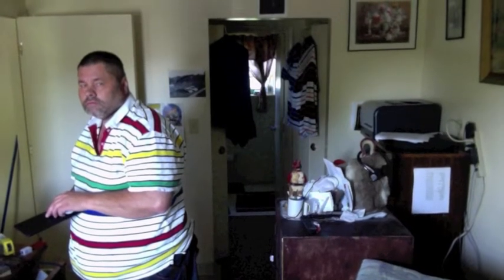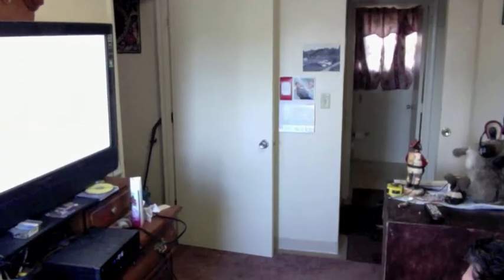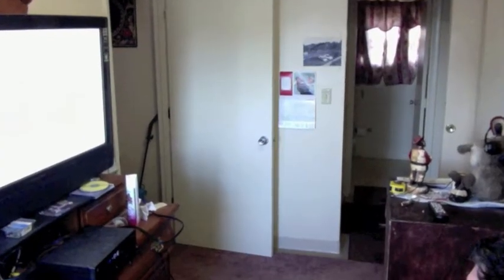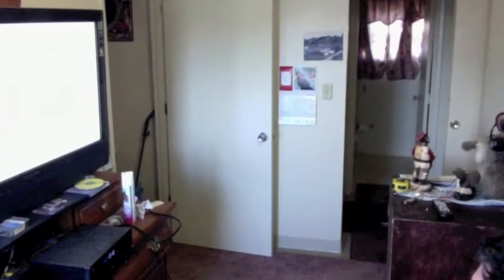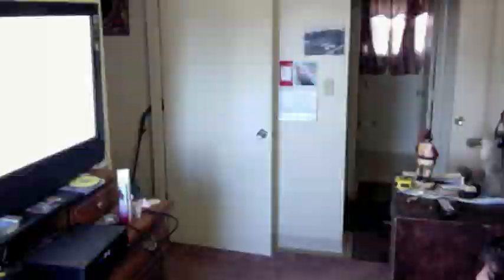Life is a lot better now my visions are more it seem like God is real again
God first and atheist second
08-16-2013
I stay in LifeSpring's four days from 5th until 8th of August, I had a good stay life has some value not a lot but it keeps me living a life that I do not want. Everybody claim that life value but I do not all it ever been is bearable only can I keep bearing it I do not known. Life is a nightmare to me that I don't remember many of my dreams but the one I do remember I between time itself as yet I was never born in a time before time and the end of time.

Time is the time it takes the earth to encircle our Sun it just the way we measure a day but when the sun  dies because the Sun will fall out its orbit and earth will be like a ship that loses its Steering Wheel no way to steer the ship in a bad weather. No way to hold to its orbit because the earth has lose its Sun lose greater mass to hold in its orbit. The earth has lose that which holds it in perfect orbit it has everything that it in orbit it springs every way at the same time.

Sense the earth has no point to measure time has stop because man has die out there no one to measure it time was a thing of the past when man rule this earth. Now the earth is not dead it might fall to an new Sun orbit or break in apart in space in be part another star or a planet. I just do not know all the possible answers there could be I just know our Sun will lose its orbit nothing is forever in life we now live but in the next life I known we shall be one with God with Christ leading to that great oneness with God the many rightness children of God.

This life is not forever while Christ says the next will and I for one believe Christ what has told us so I believe I will be here forever because what I am made will not a form of matter. I am a brother of Jesus Christ a son of God not only but one of many. I once plan to write this letter to tell of life in LifeSpring's the four days I was there.

I was waiting to go into LifeSpring's my friend was waiting with me a sister that understands what going into the search and being lock up without a way another controls me otherwise I got or stay longer. The person watching was one that I known before and the guard was from about elven years ago it was good to hear him recalling the time I fought six of them. Time made me wanting to live more   than I wanted to die thank you with love of God and a holy kiss of Christ truth from Roy too.